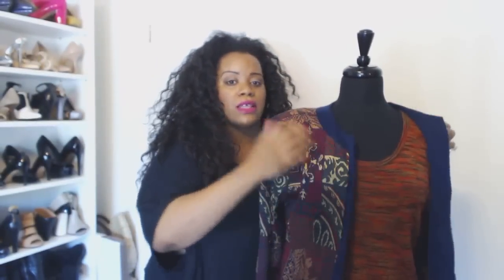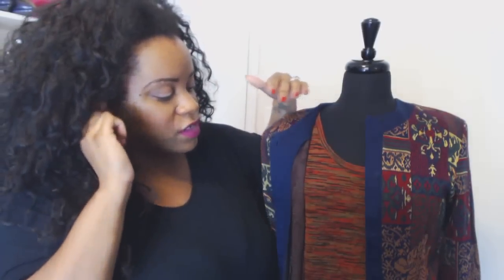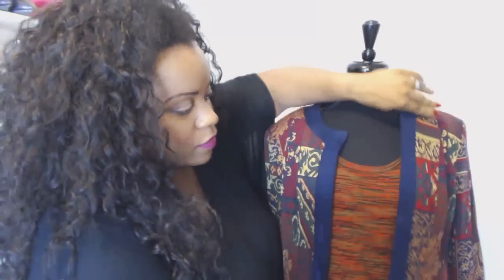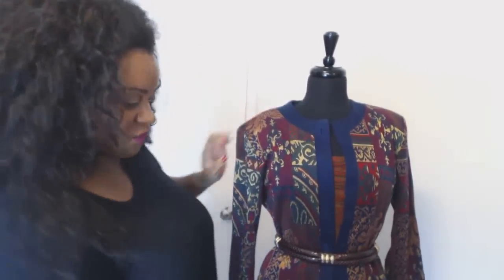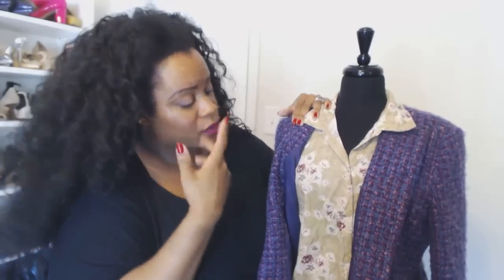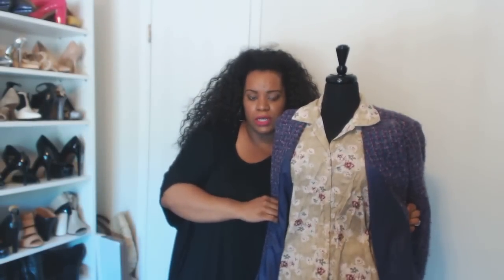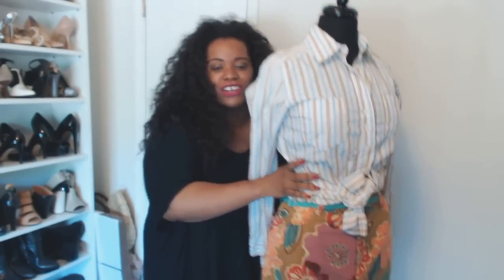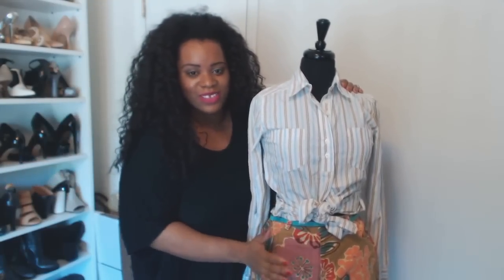Style Your Thrift Finds: Mixed Prints